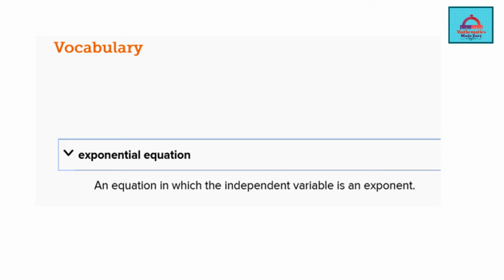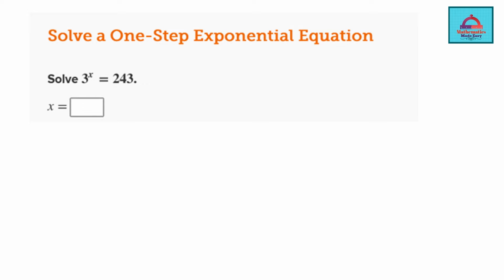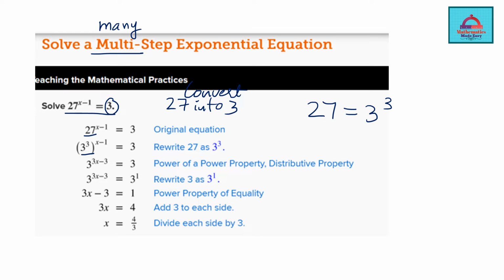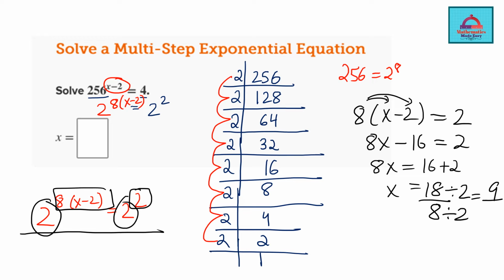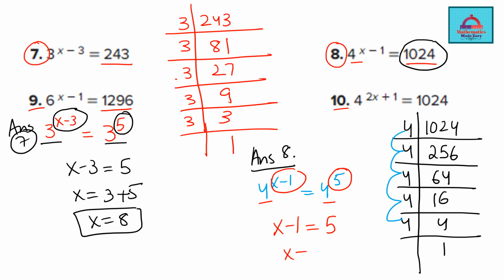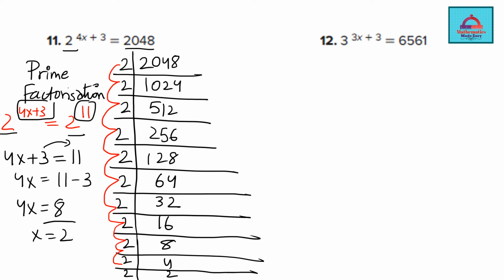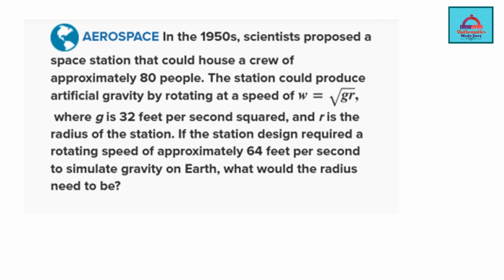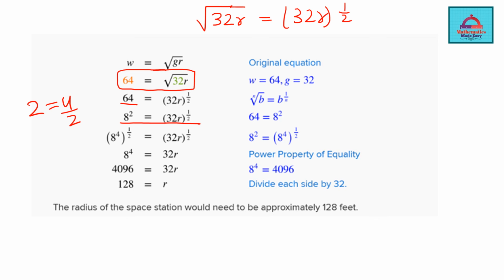Grade 9E-Term-1-M10L7 – Exponential equation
This video is made on Grade 9E-Term-1-M10L7 – Exponential equation